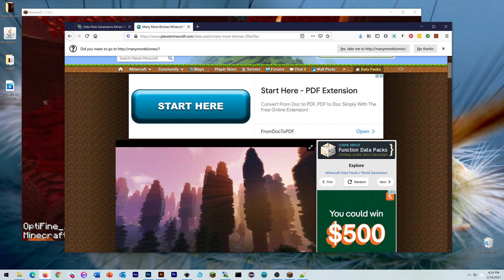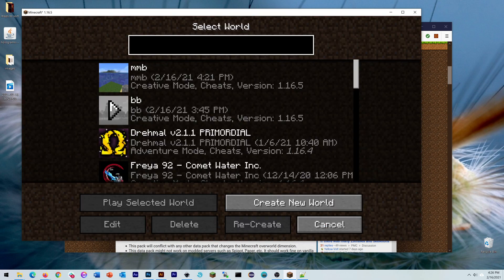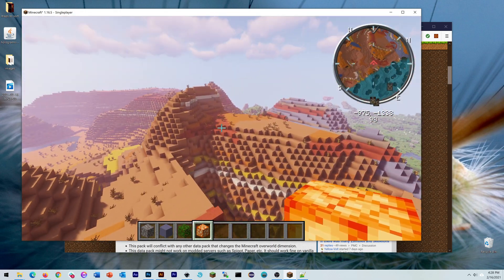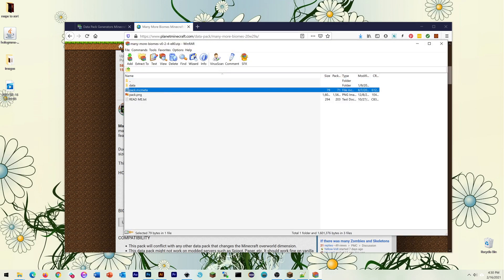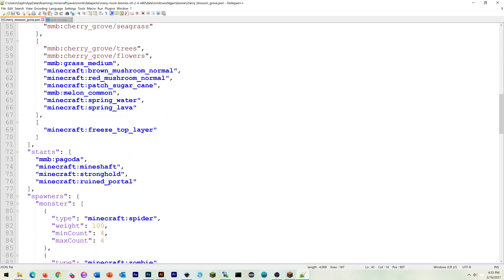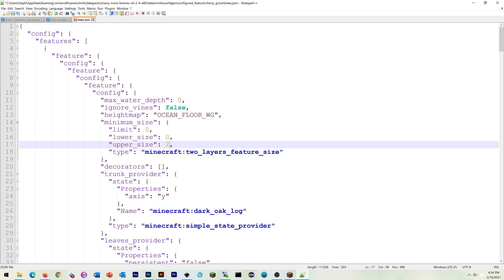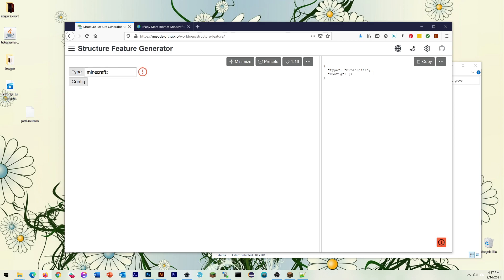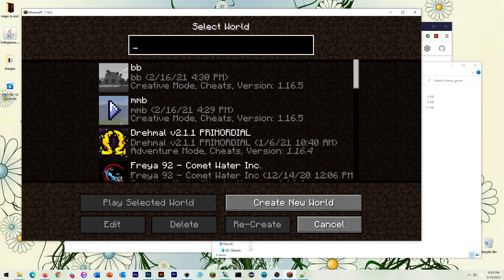Minecraft world generation datapack demo 1.16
How to install and modify world and biome generation data packs in Minecraft 1.16 (and maybe beyond).

(Note that we did not create this datapack, credit should be given on PlanetMinecraft.com)